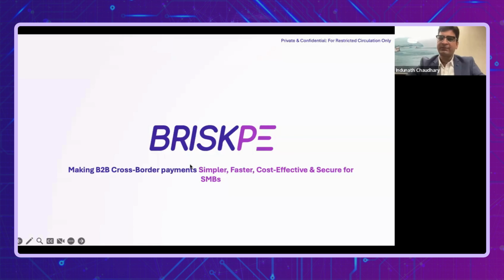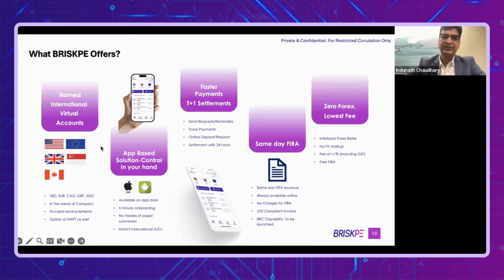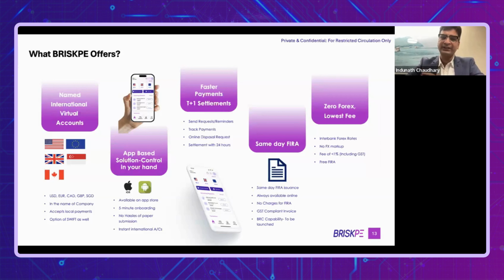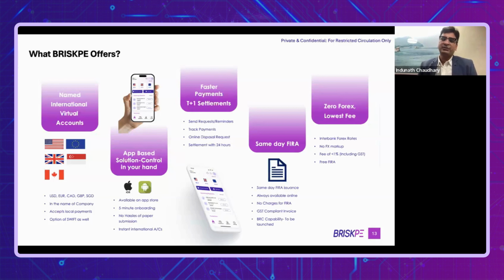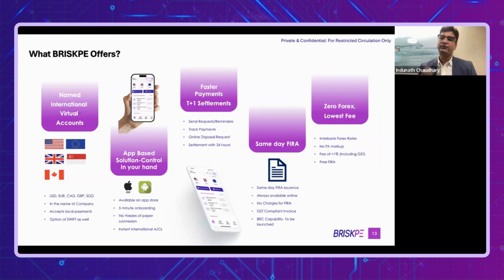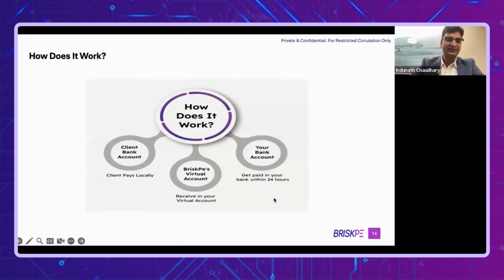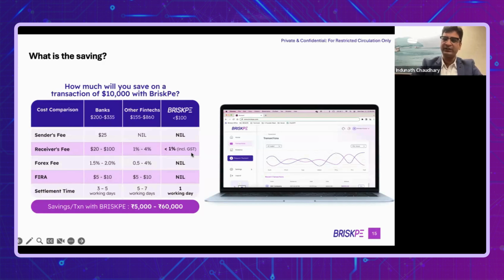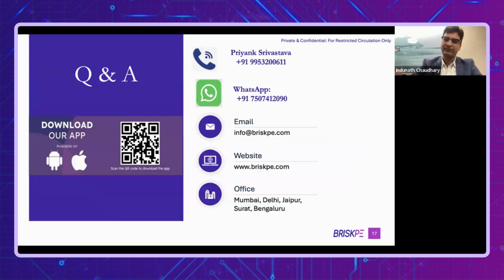How BRISKPE Works In Association @FIEOHQ Part-2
Cross-border payments form the foundation of global finance and drive international economic activity. The rise of new players and evolving customer expectations is driving a demand for swift, efficient, and transparent solutions. Traditional methods like correspondent banking relationships and SWIFT are giving way to innovative technologies, paving the way for faster, cheaper, and more secure transactions. For MSMEs aiming to stay ahead, embracing new-age solutions with instant payments, reduced costs, and top-notch security is the way forward.

 To that effect, BRISKPE partnered with FIEO to host a Virtual Conference titled ‘Navigating Cross-Border Payment Challenges: Boosting MSME Efficiency and Cutting Transaction Costs’. This event delved into the hurdles encountered in cross-border payments and provide strategies for overcoming them, empowering MSMEs to boost efficiency and cut costs in their operations.